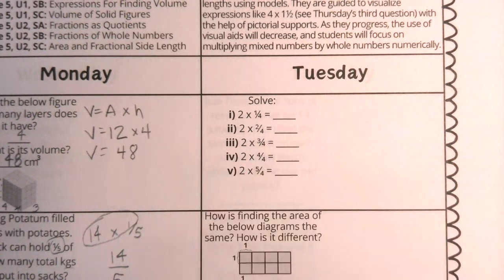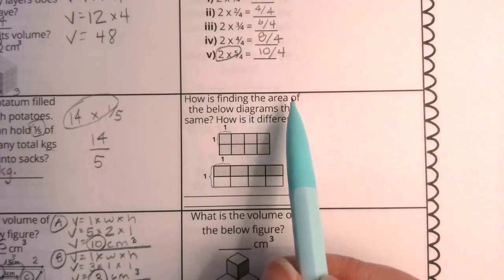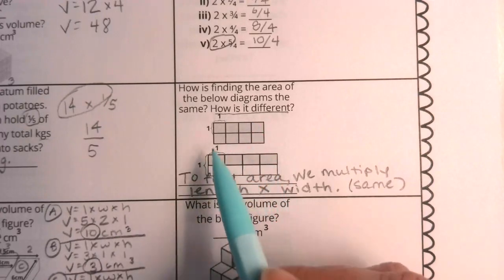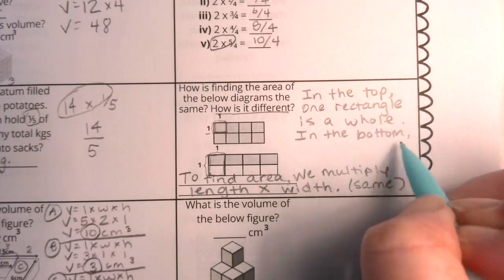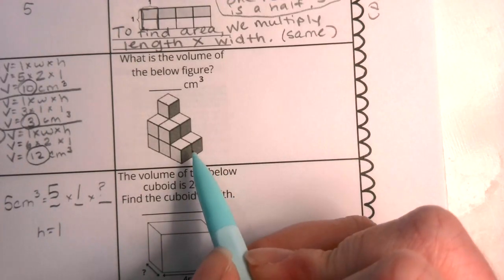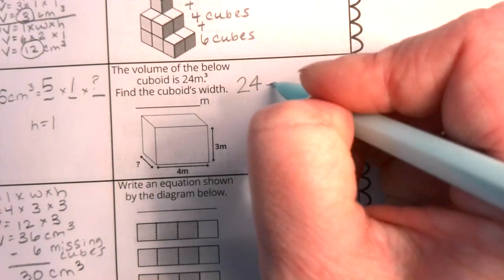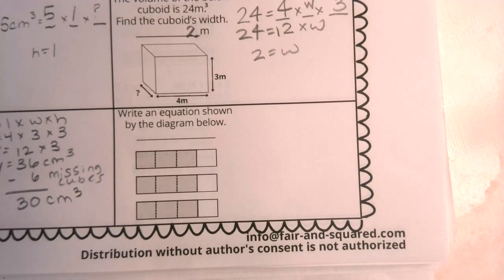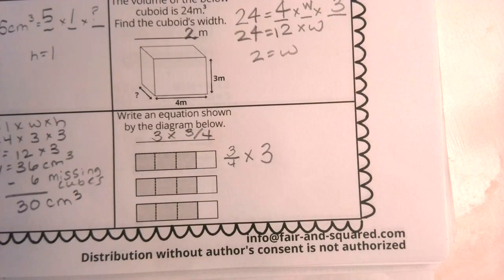Week 8 TUESDAY Spiral Review Illustrative Math Grade 5